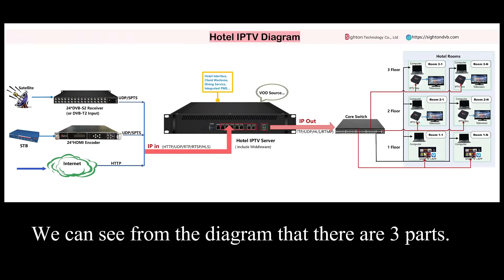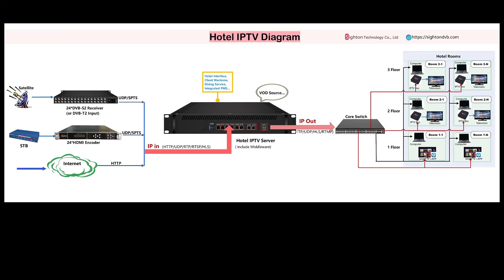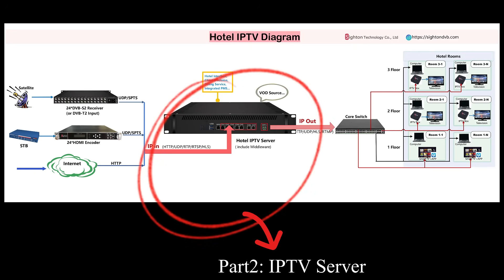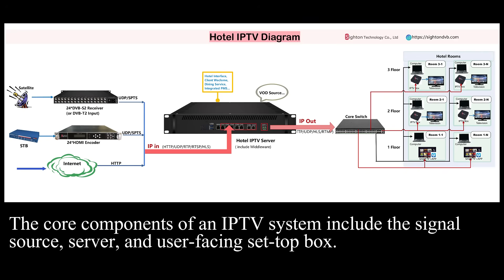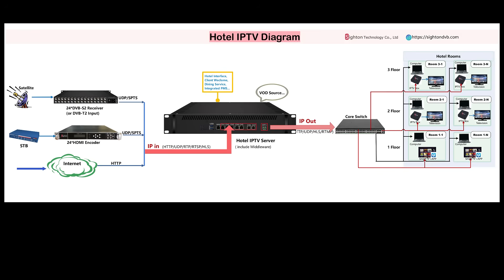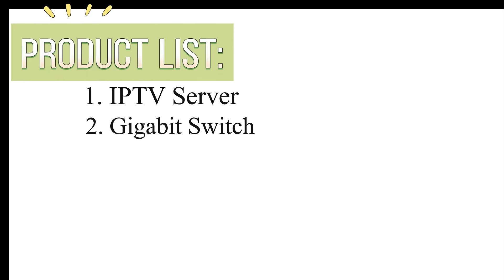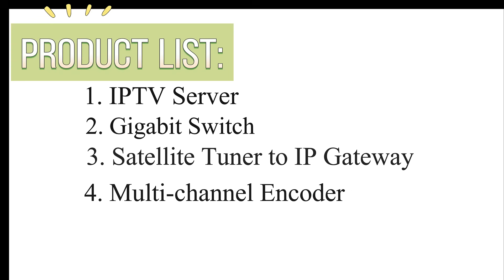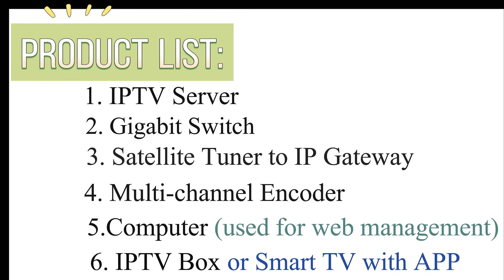How to build your own IPTV for Hotel?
This video includes：
 1. How to build the IPTV system for hotel？
 2. Which devices will be used？
 3. How to connect head-end equipment with the IPTV server?

We will continue to upload more relevant IPTV videos to solve any of your doubts. In this video series, you will not only have a new understanding of IPTV, but also use it as an operation video for your installation and debugging.

▸ Talk To us directly: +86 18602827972